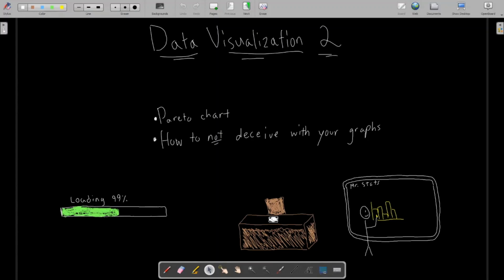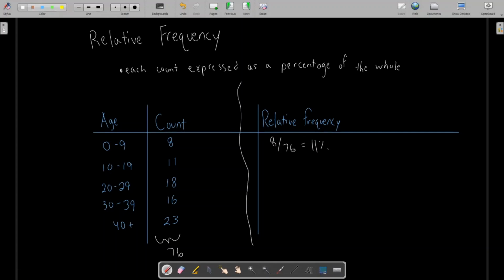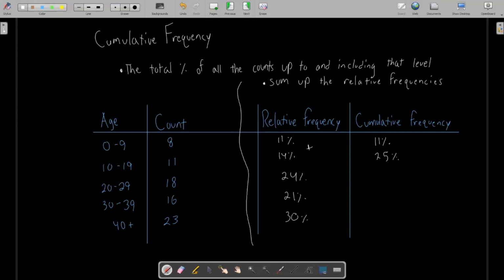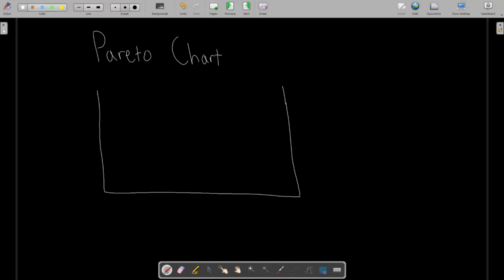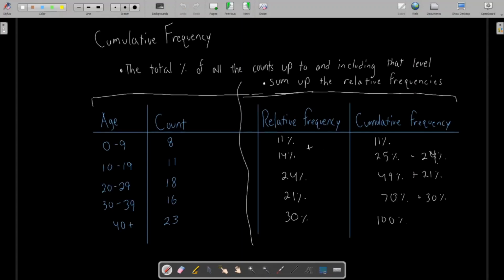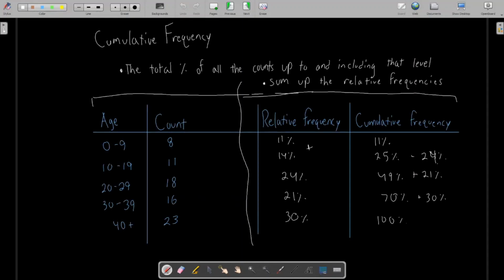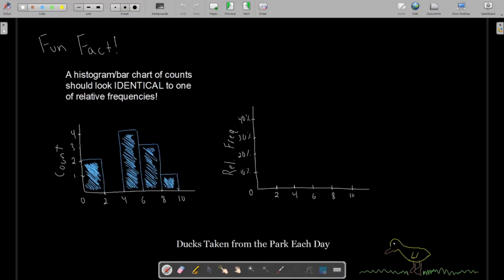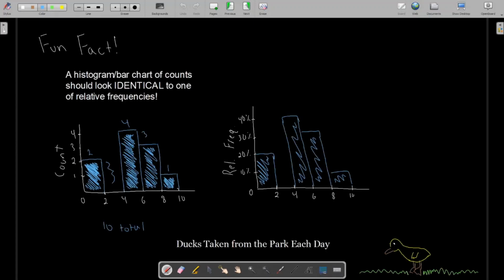Frequencies and Pareto Chart | Statistics Review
An introduction into relative and cumulative frequencies, as well as how we can use them to create a Pareto chart.

05:53 - Pareto chart

AP Stats and Intro Stats Review